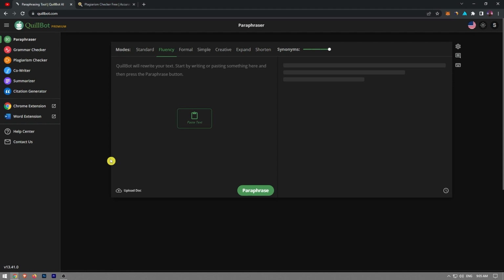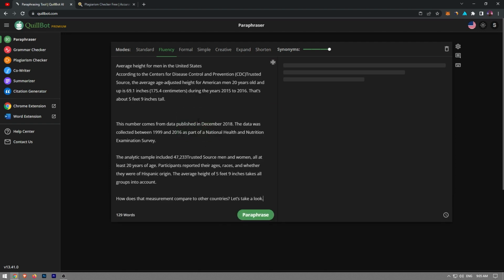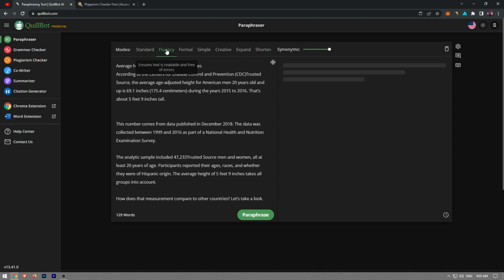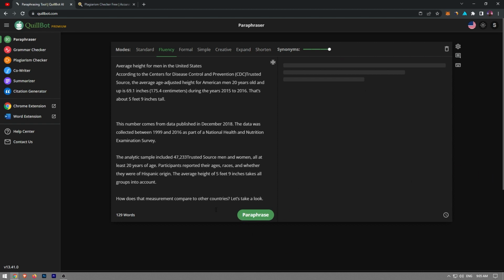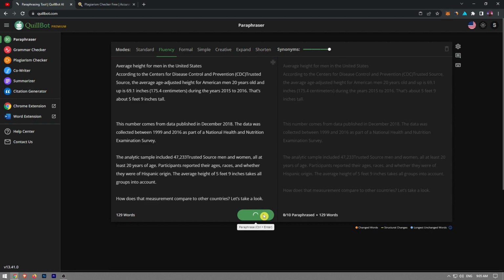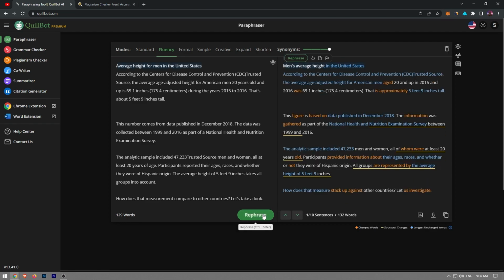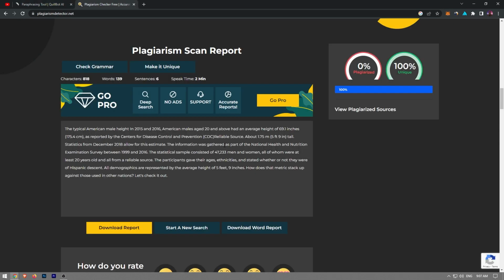How To Reword A Paragraph (2023)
How to reword a paragraph is covered in this video.